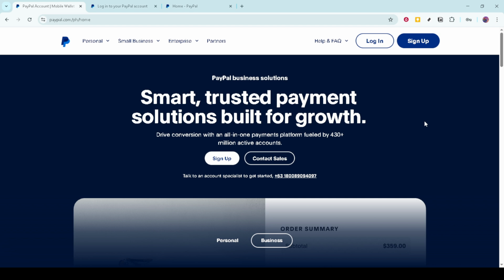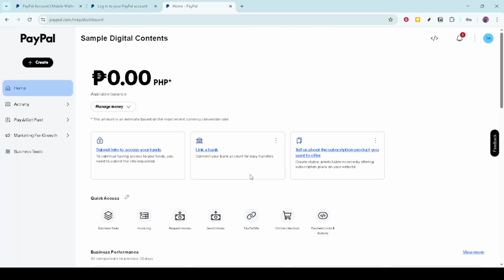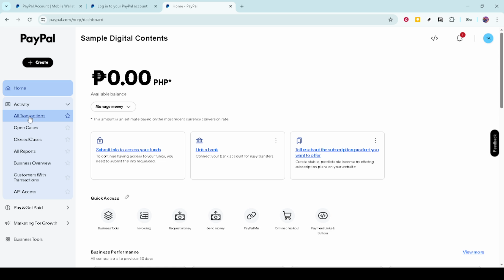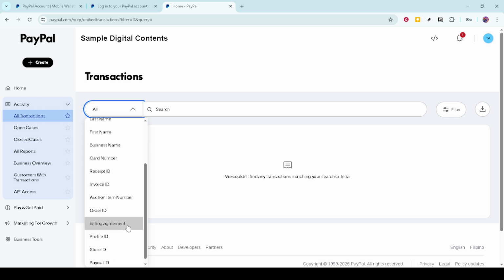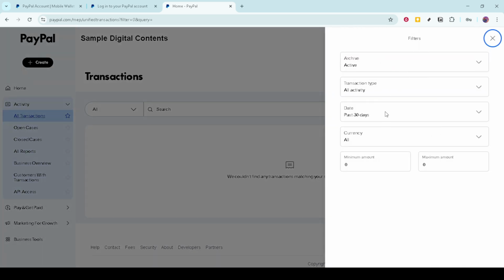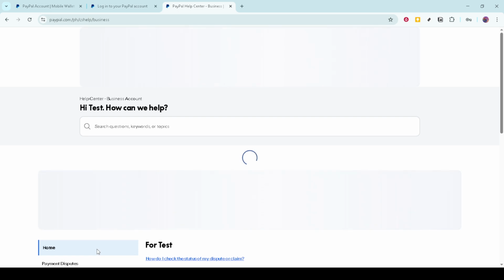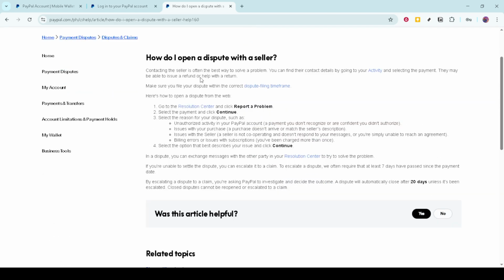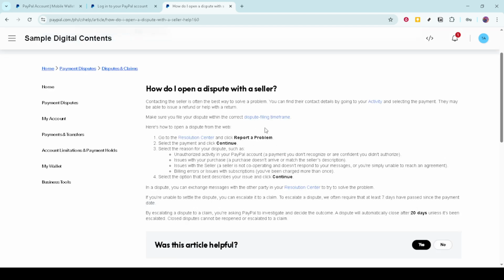How To Send A Message To Seller On Paypal ! [2025 Guide]